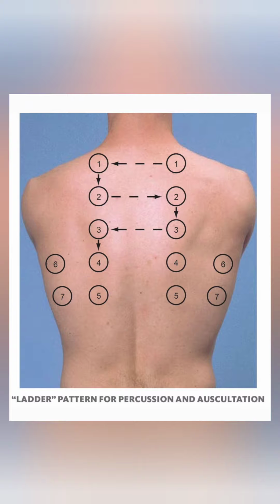Thorax and Lungs Examination Part 1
Posterior Chest Inspection, Percussion and Palpation

Auscultation is in Part 2